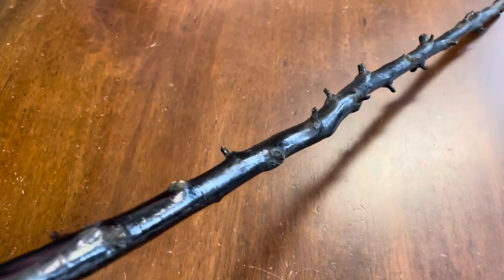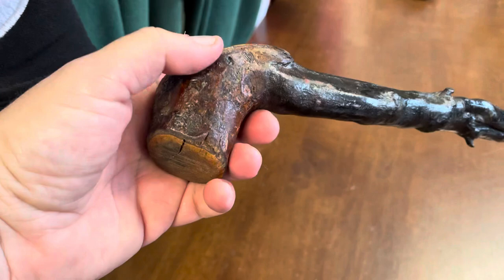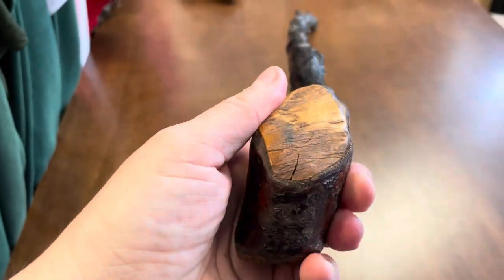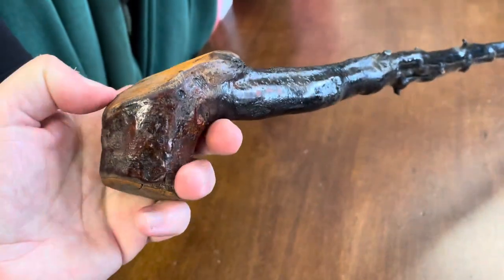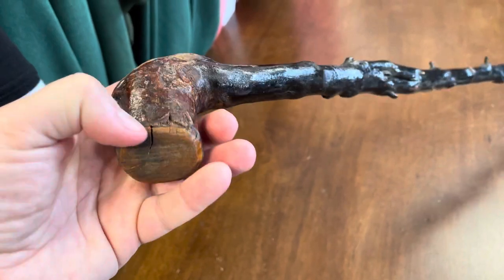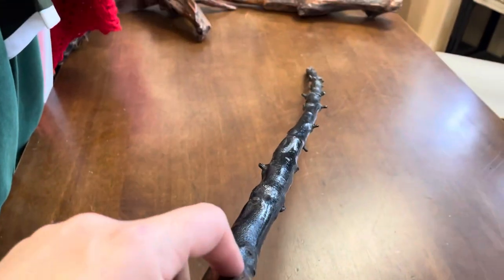Reviewing an old Blackthorn stick by McCaffreyCrafts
3 day worldwide delivery by DHL / UPS courier with my blackthorn shillelagh walking sticks,

Livestream every Friday 6pm GMT on YouTube

Physical address
McCaffrey Crafts Ltd
Lower Bridge st,
Killorglin
V93 W861

Company Reg No: 725466